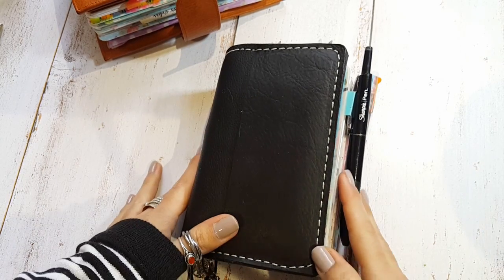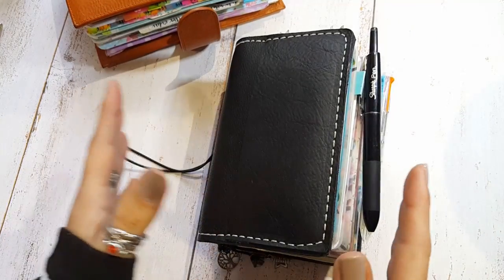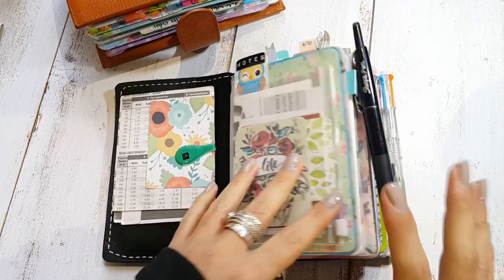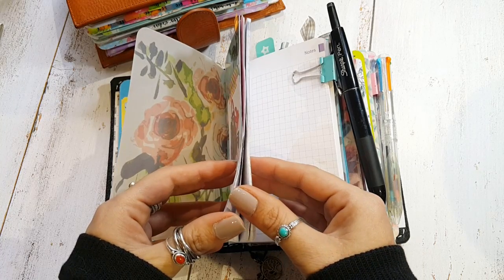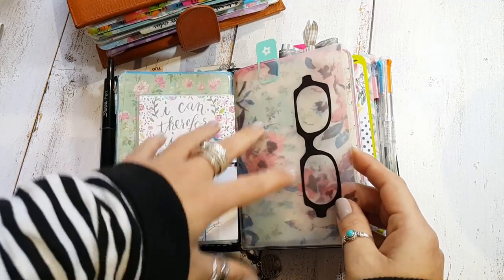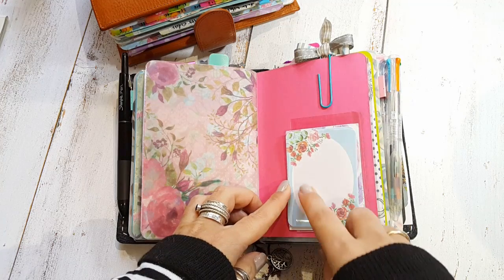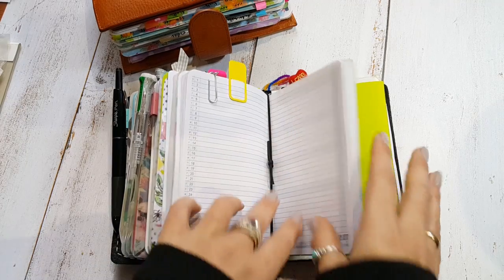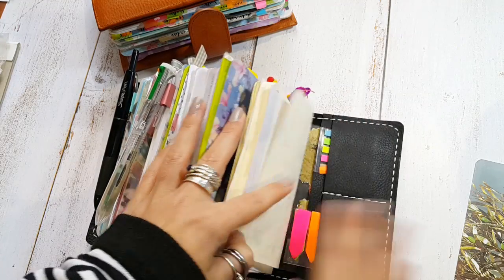My Black Kodiak Traveler's Notebook Setup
My Speckled Fawns Traveler's Notebook in Black Rustic Kodiak leather !!!
Love youuuu!!!

Ring Binder:
Gillio Medium Compagna in Epoca Orange

Traveler's Notebook:
Speckled Fawns - Black Rustic Kodiak leather in A6 size
Etsy Shop

Inserts in my Speckled Fawns TN:
-2017 Vertical Week on 2 pages
-2017 Lined Month on 2 pages

-Zipped Pouch: